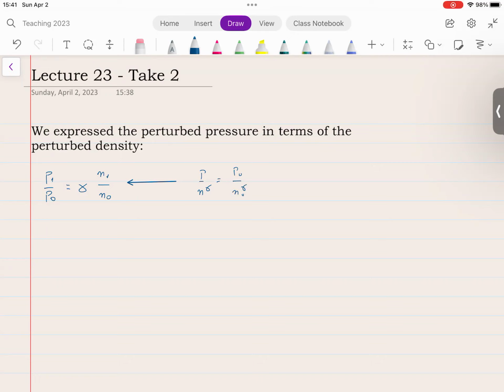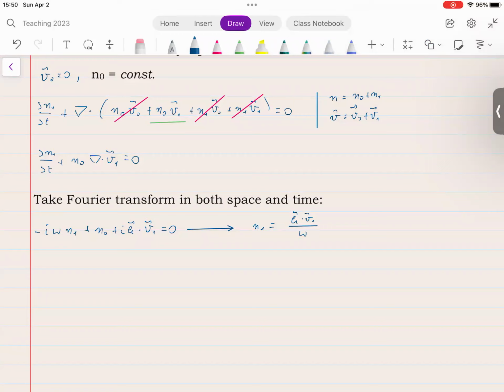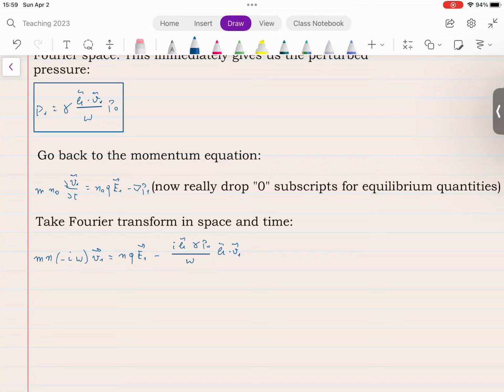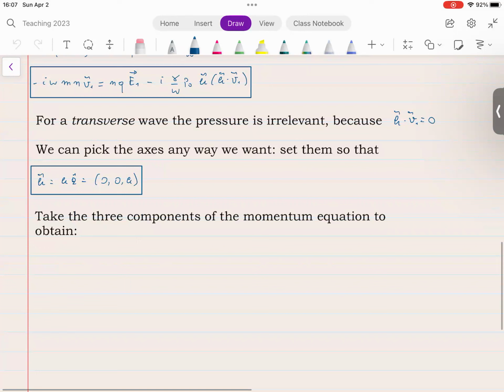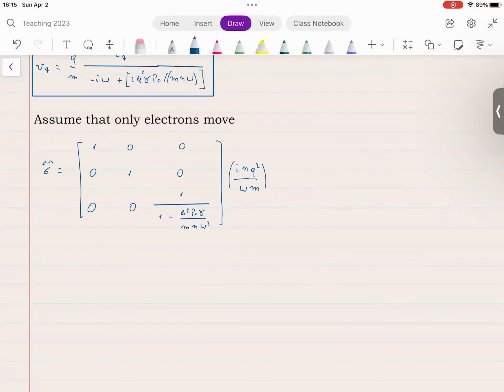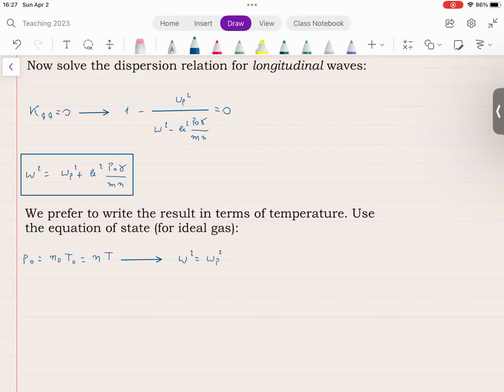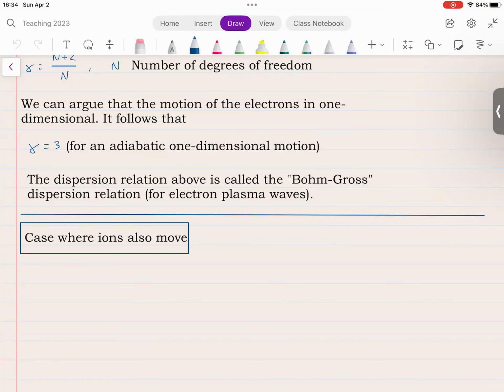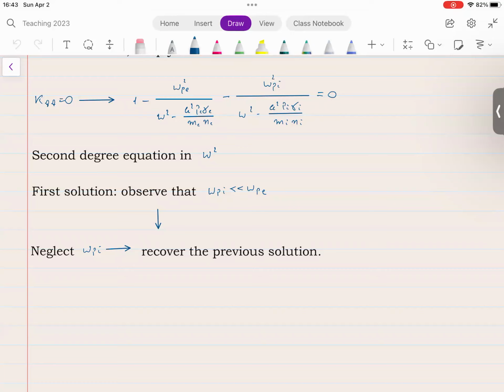Introduction to Plasma Physics - Plasma Survey Lecture 23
Twenty-third lecture of the 2023 Plasma Survey course at Auburn University.